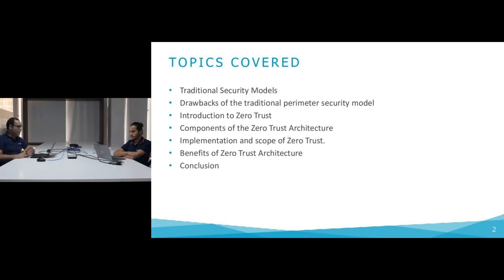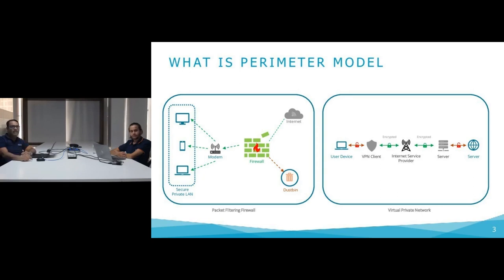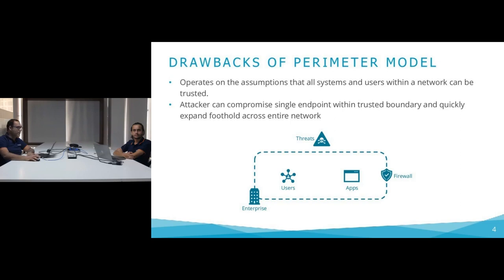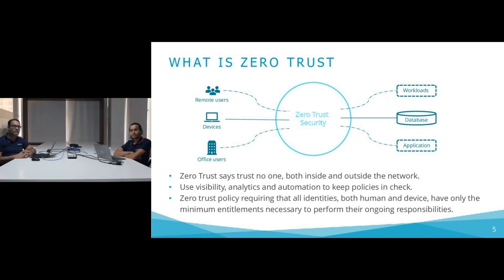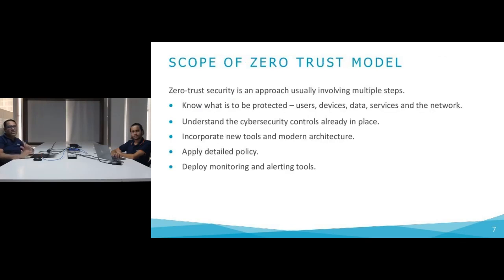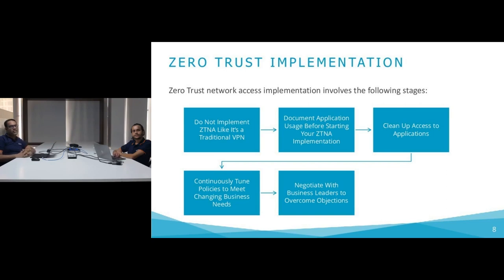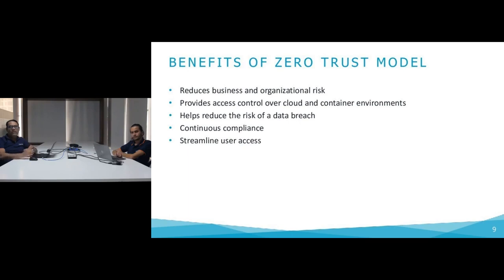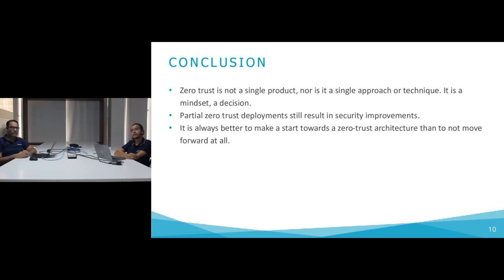Webinar - Zero Trust Architecture by Decos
This webinar brings to you a potential solution to problems faced by organizations in terms of cybersecurity and how a zero-trust approach could solve these problems.
Watch the recorded webinar to know more about Zero Trust Architecture.